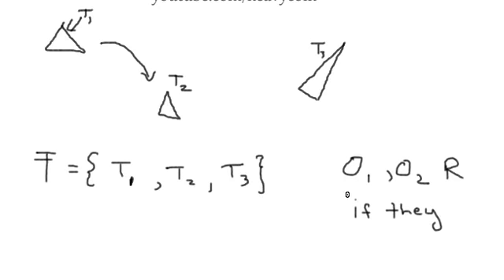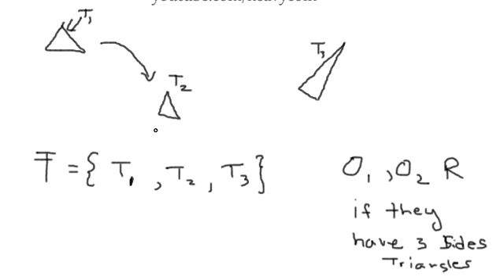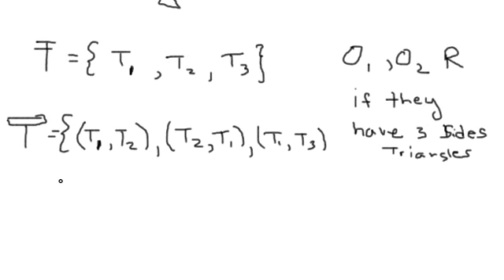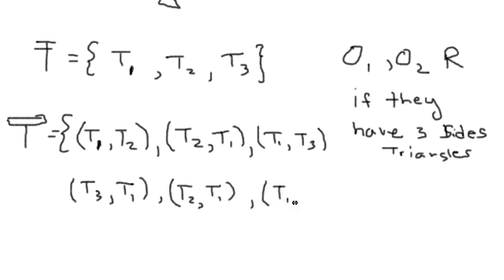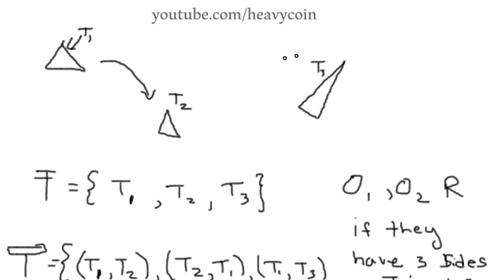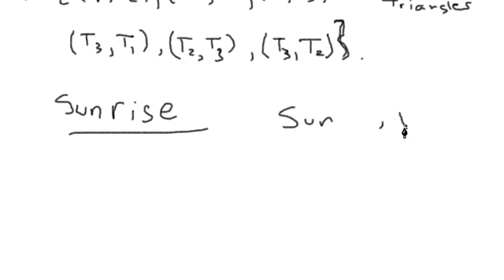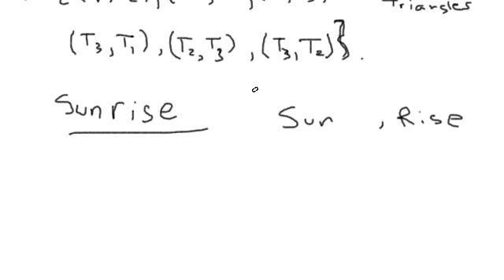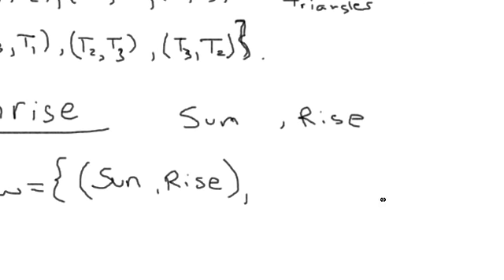Intermediate Algebra-Relations and Functions part 2